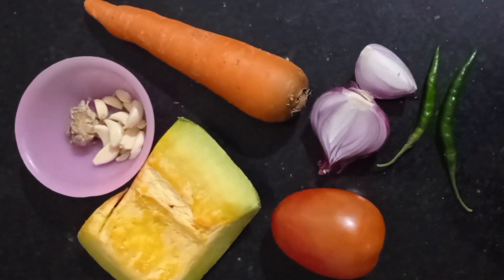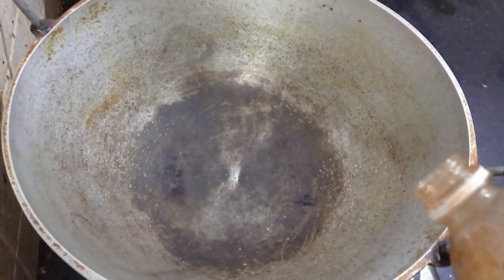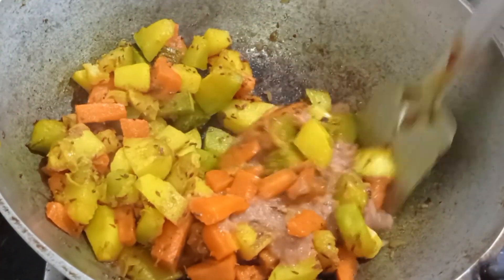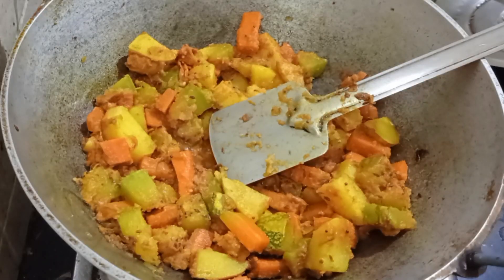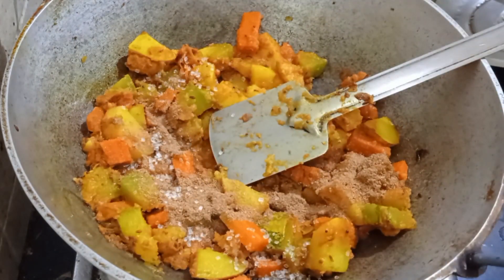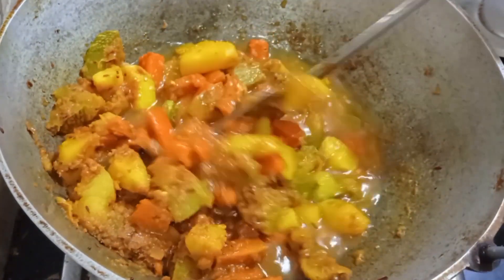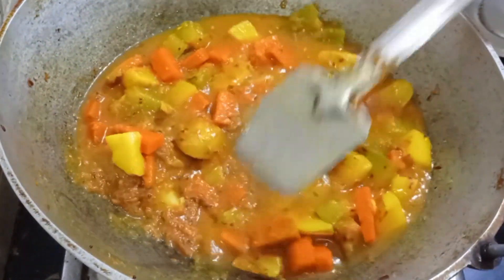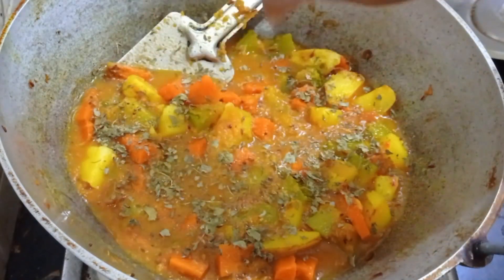Spicy Carrot Pumpkin Recipe | মশলাদার গাজর কুমড়া | Recipe by Grihini's Kitchen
INGREDIENTS:

Pumpkin 500 gm
carrot  300 gram
garlic 13-15cloves
ginger 1 inch
chilly 2 (green)
kasuri methi or coriander leaves for garnish